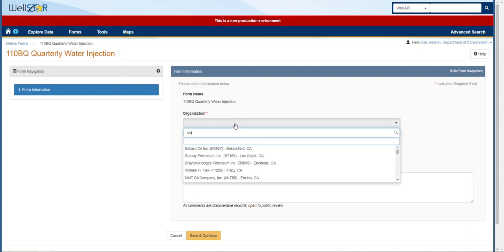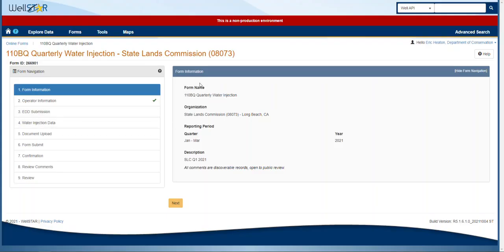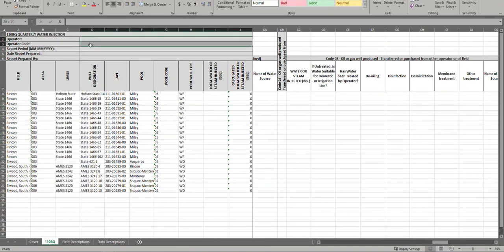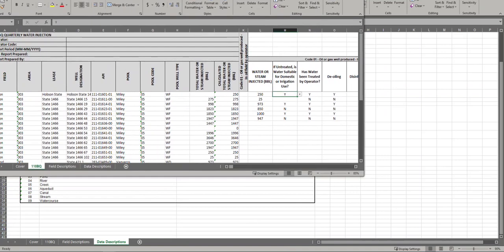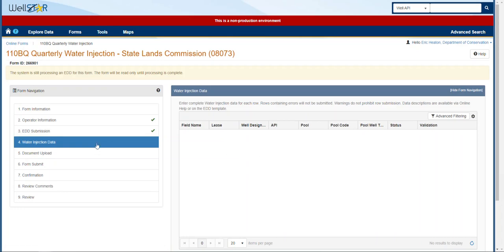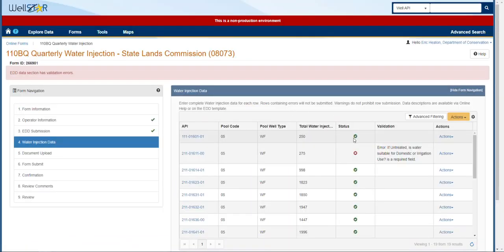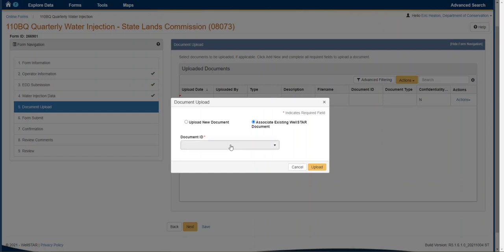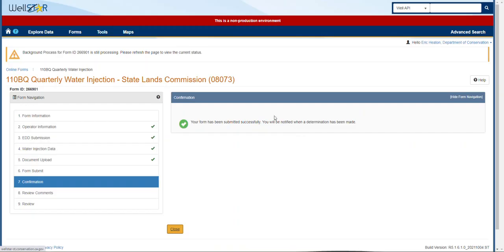CalGEM OG110BQ Full Tutorial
Full tutorial and walkthrough on how to submit form OG110BQ for operators.